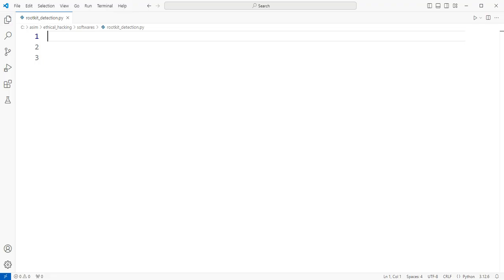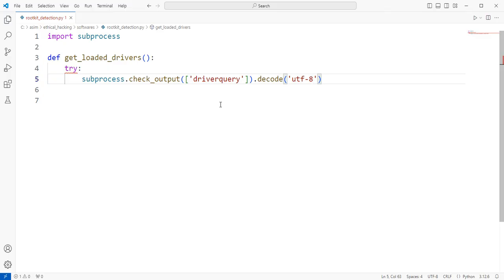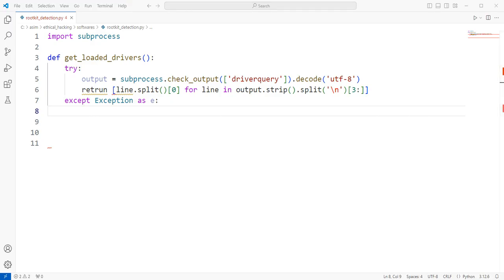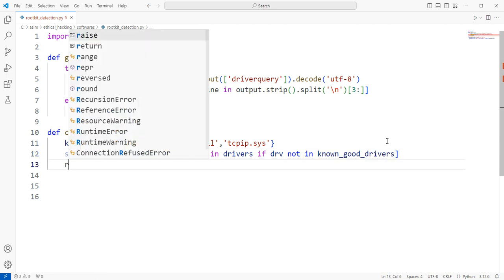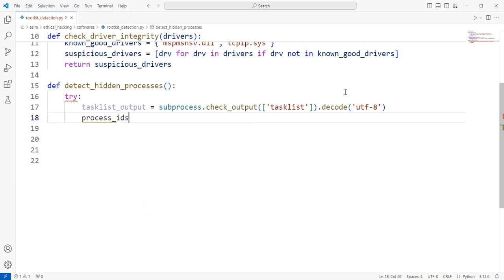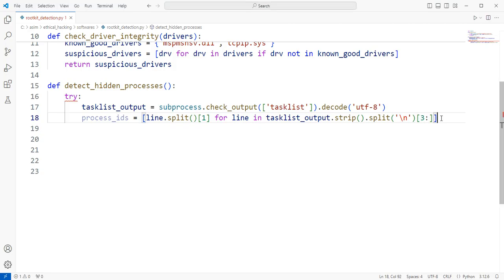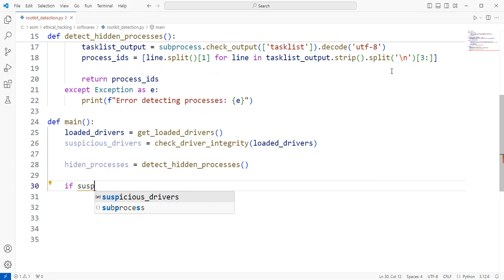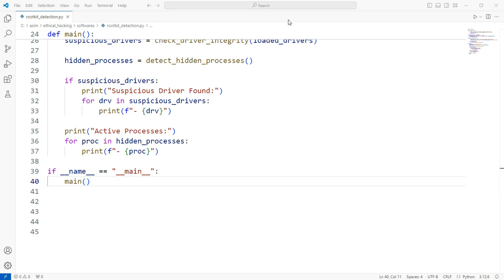Windows Kernel Rootkit Detection In Python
Detecting kernel rootkits on Windows.